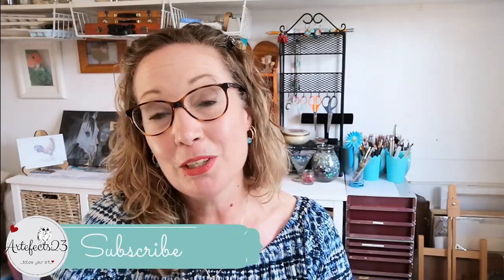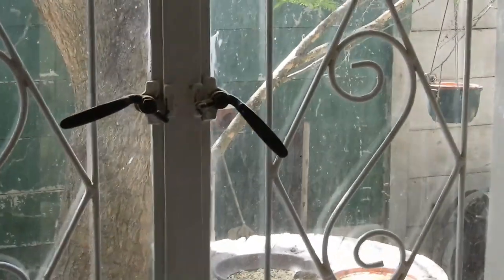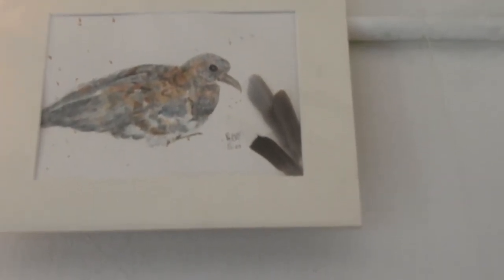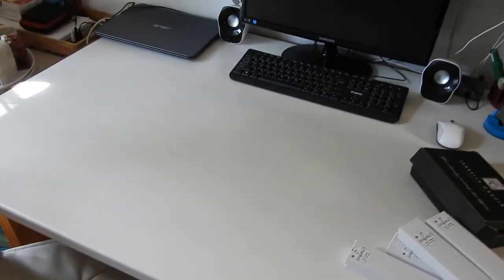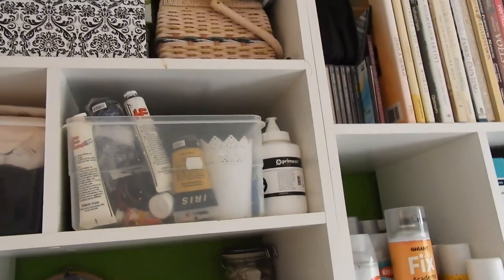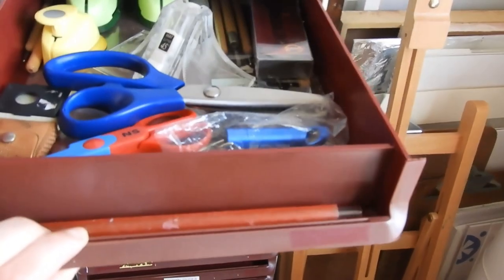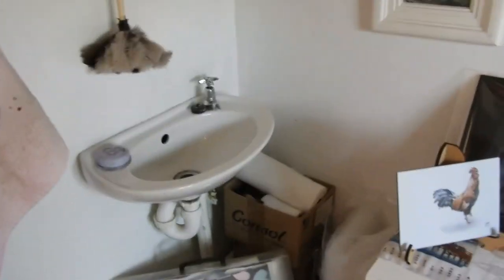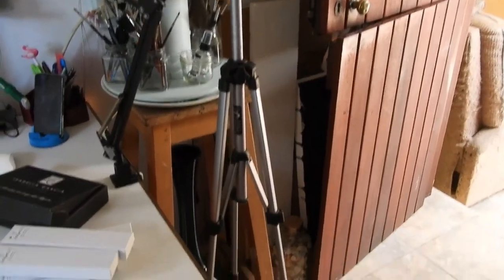Artefects23 Updated Studio Tour!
Hi everyone! It's so nice to have you back here on the channel, and also Welcome to all of our new subscribers :) Wishing you a blessed 2021 and may we just create positivity through our art in the year ahead...
Reference picture for the pastel pencil barn owl painting with kind permission of Steve Bailey Photography.